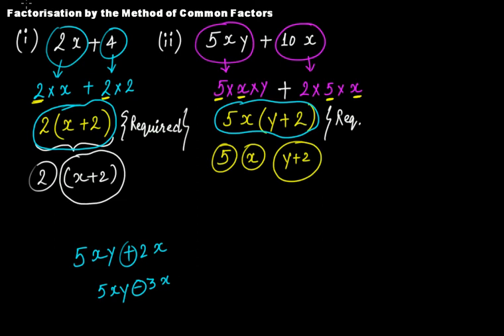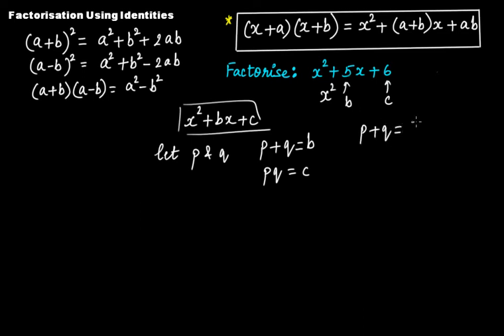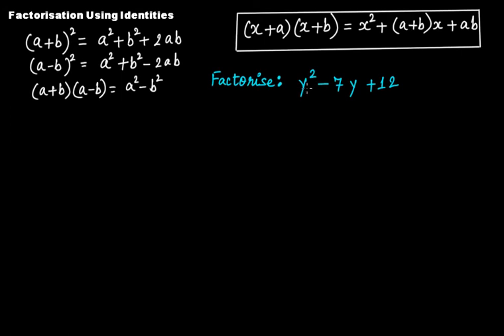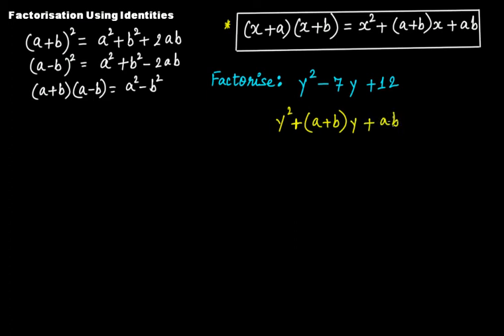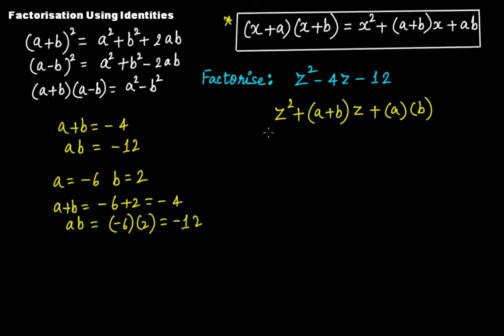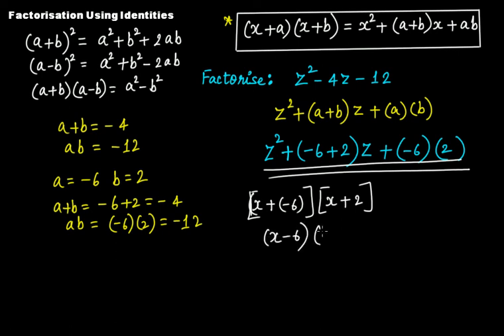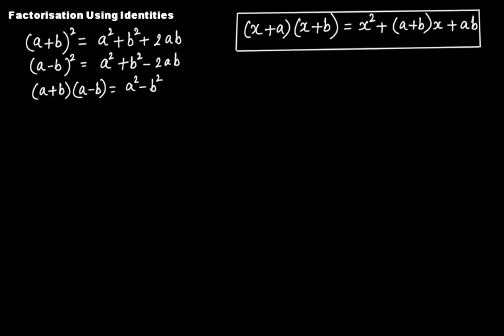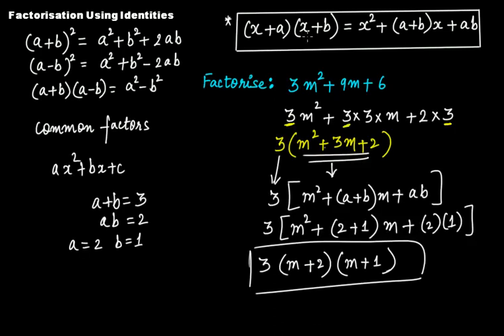Factors of the Form (x + a) (x + b) || Factorisation || Grade 8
In this video tutorial we discuss the following:
(1) Factors of the form (x + a) (x + b).